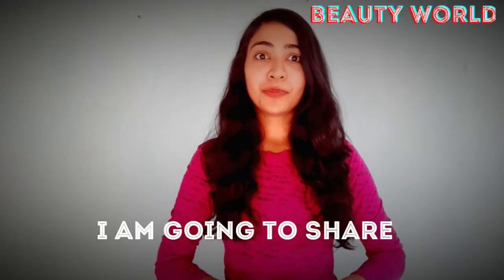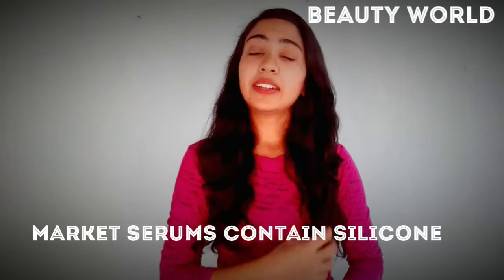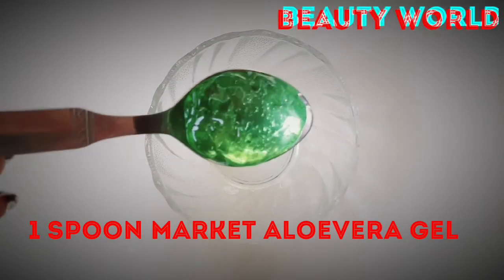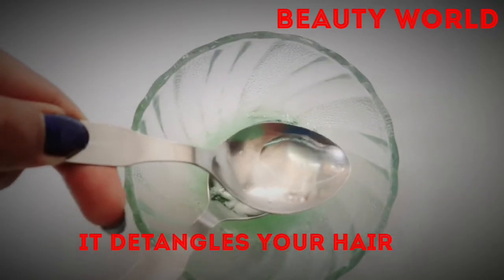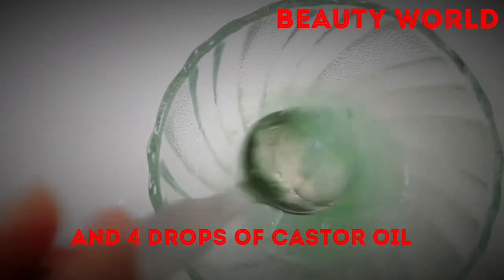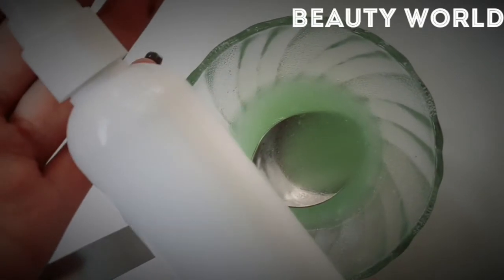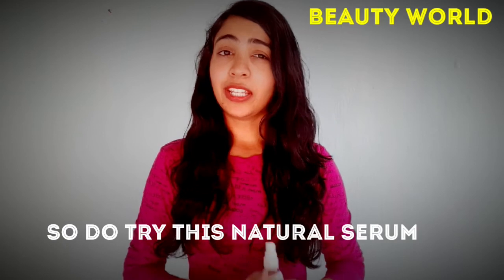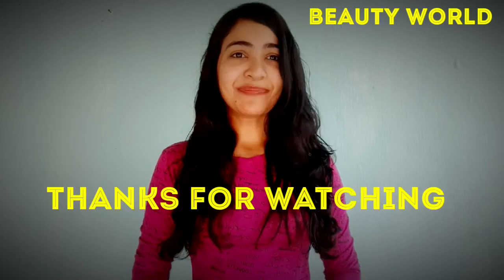Natural hair serum for tangled free, glossy, frizzy free hair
natural aloevera hair serum to control hair fall

mdrw